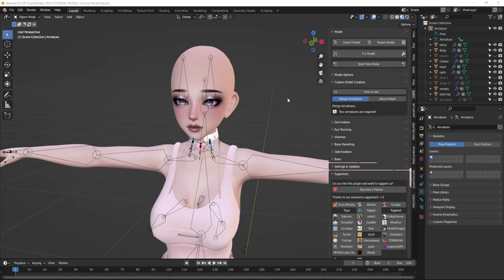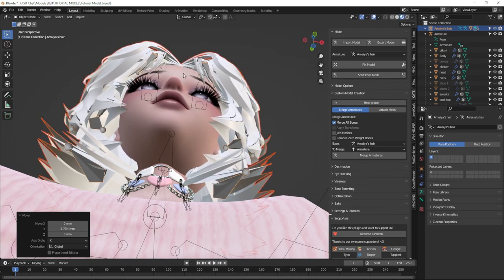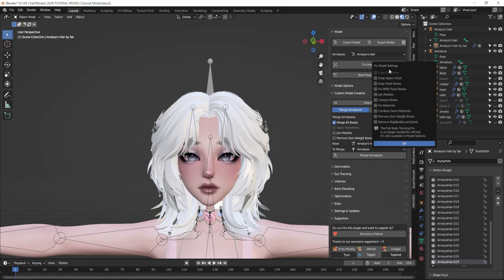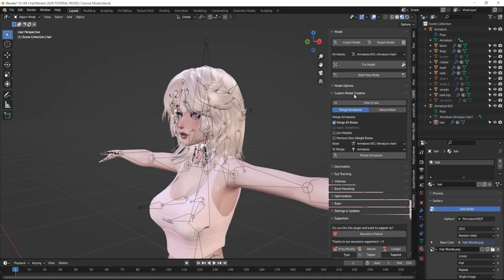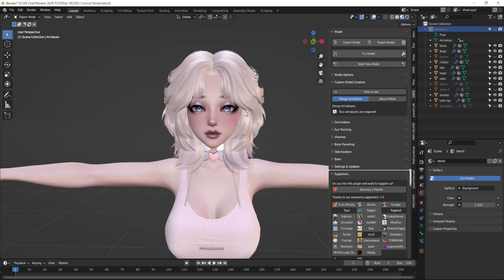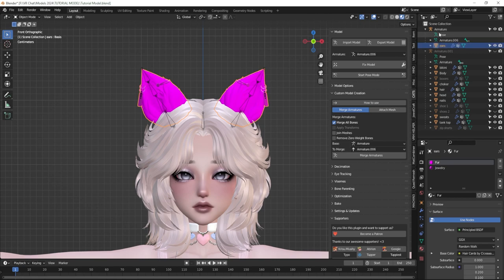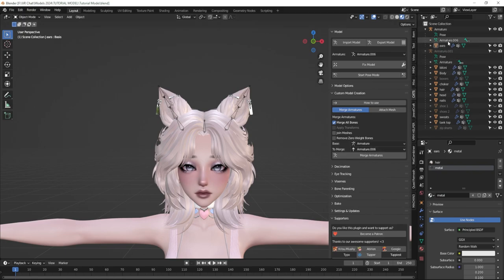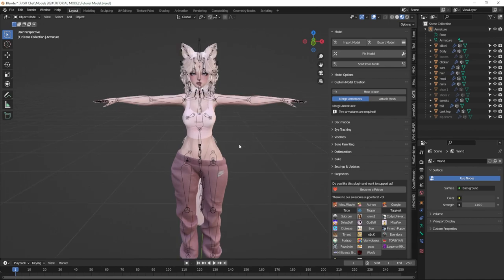Add Hair Ears & Tail to your VRChat Avatar in Blender EASILY, Merge Armatures & Add Alpha Materials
In this video I will be going over how to add hair, ears, and a tail to your VRChat Avatar in Blender, including merging armatures, setting rest pose, and editing materials with Alpha!

Chapters:
00:00 Intro
0:28 Adding Hair
2:54 Fixing and Naming the Hair Armature
4:13 Setting the Material and Alpha Transparency
6:19 Merging the Armatures
7:25 Adding the Ears
8:03 Editing the Rest Pose
10:00 Applying Materials & Merging Armatures
11:20 Adding the Tail